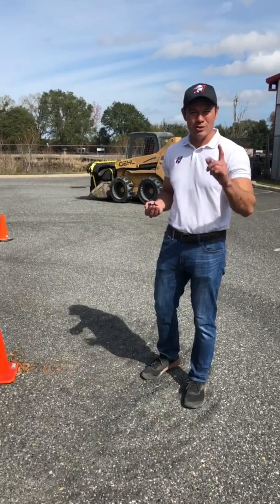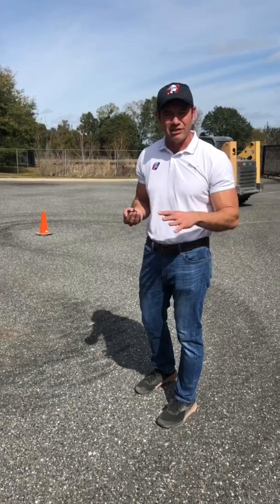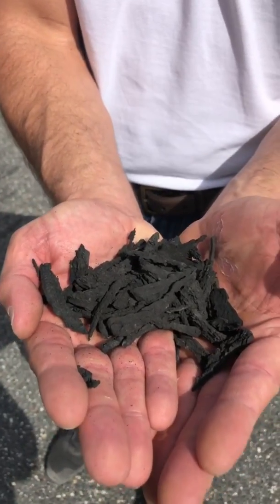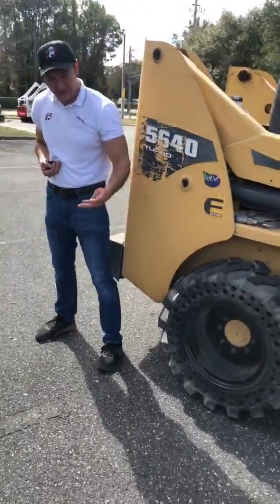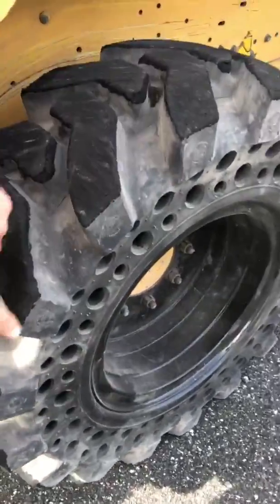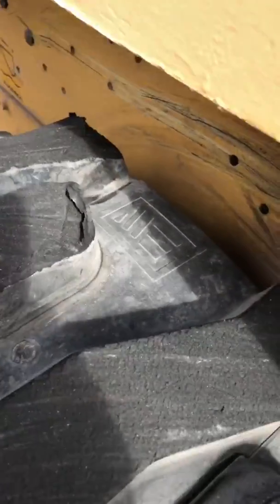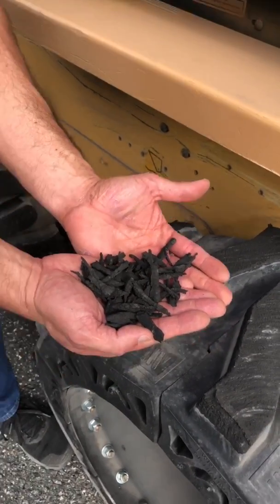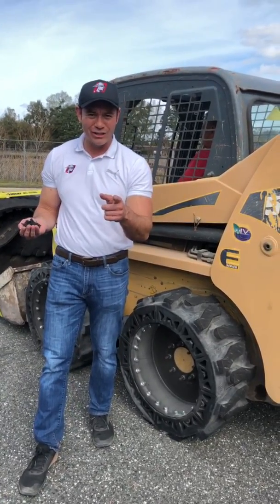Segmented Skid Steer Solid Tire begins to tear apart in 15 mins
The initial 15 minutes of testing shows how important it is to have good tire design.

No crown and no tapered edges led to catastrophic damage in just 15 minutes and with only about 15 cycles around our figure 8 test course.

To see previous Quick Minute with McLaren videos of our Segmented Tire comparison check out our Facebook, Instagram, and YouTube Channel

Go McLaren
Go Extreme